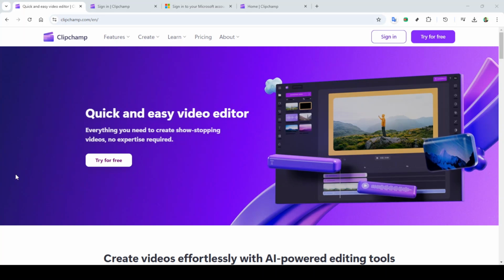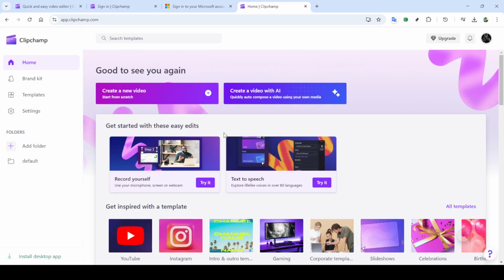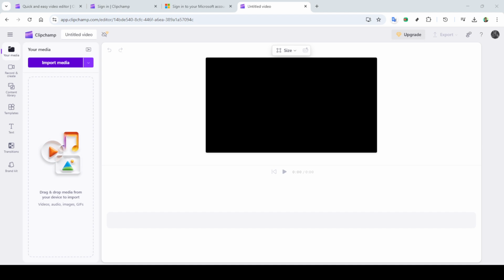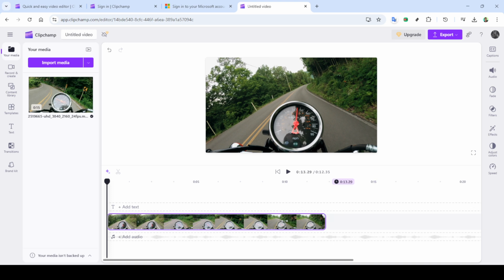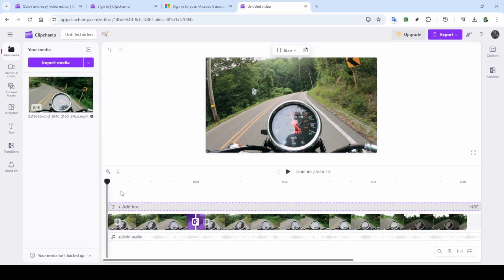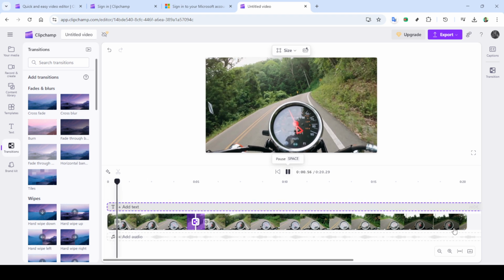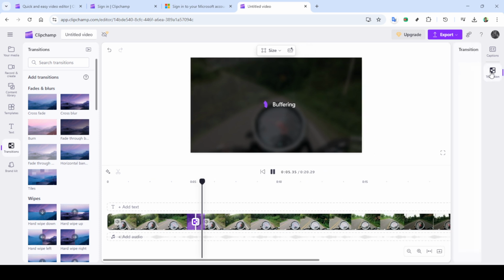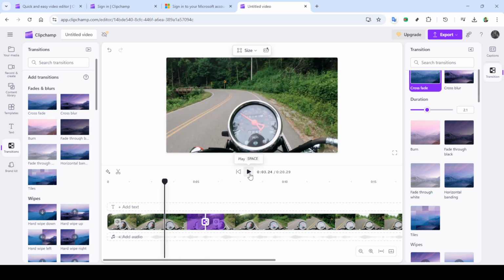How to Perform Keyframe Animation in Clipchamp [2025 Full Guide]